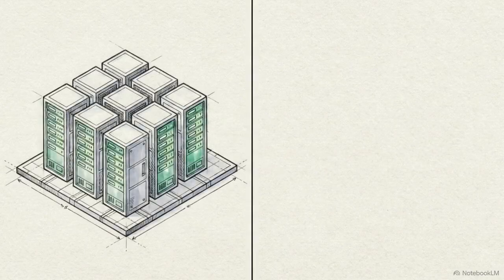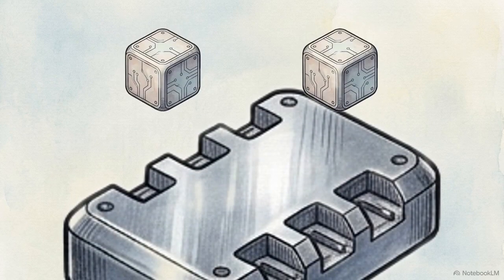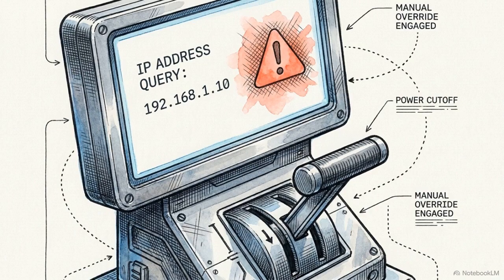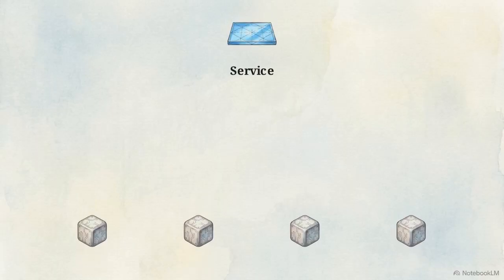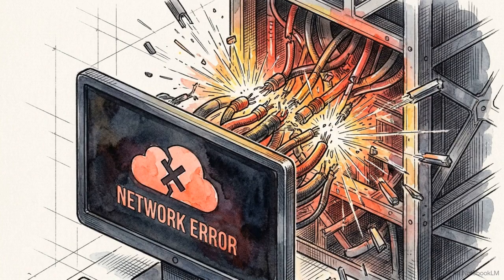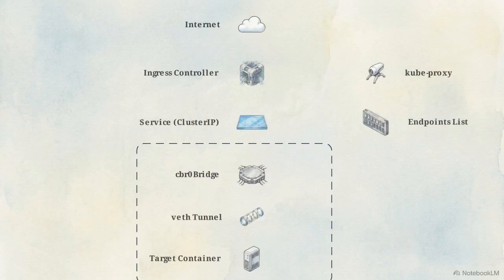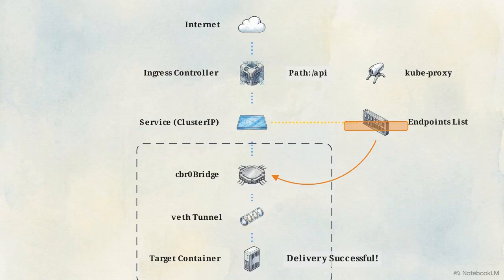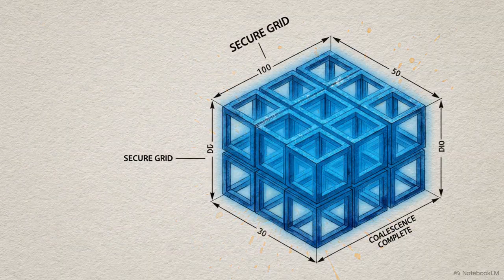The Network Abstraction Stack | From Containers to Cloud Infrastructure | Uplatz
In this video by Uplatz, we explore the Network Abstraction Stack and explain how networking evolves from individual containers to distributed cloud infrastructure.

Modern applications rely on multiple layers of abstraction, including container networking, virtual networks, service discovery, load balancing, software-defined networking and cloud connectivity. Understanding how these layers interact is essential for designing scalable, secure and reliable systems.

This video explains how traffic moves through a modern cloud-native architecture, from an application running inside a container to services, clusters, virtual networks, gateways and external users. You will learn how each abstraction simplifies infrastructure while introducing its own performance, security and troubleshooting challenges.

The lesson also explores Kubernetes networking, container network interfaces, service meshes, ingress controllers, virtual private clouds and multi-cloud connectivity.

Key topics covered include:

• What is network abstraction?
• Container networking fundamentals
• Linux namespaces and virtual interfaces
• Docker networking
• Kubernetes networking model
• Container Network Interface (CNI)
• Pods, services and cluster networking
• Service discovery and DNS
• Load balancers and reverse proxies
• Ingress controllers and API gateways
• Service mesh architecture
• Virtual Private Clouds (VPCs)
• Subnets, routing tables and gateways
• Cloud networking and hybrid connectivity
• Multi-cloud network architecture
• Network security and segmentation
• Observability and troubleshooting
• Performance and latency considerations

The Network Abstraction Stack is fundamental to cloud computing, Kubernetes, distributed systems, DevOps, platform engineering and modern application architecture. A strong understanding of these layers helps engineers diagnose connectivity issues, improve security and design infrastructure that scales efficiently.

This video is useful for cloud engineers, DevOps engineers, platform engineers, network architects, software developers, site reliability engineers and professionals working with containers and cloud-native systems.